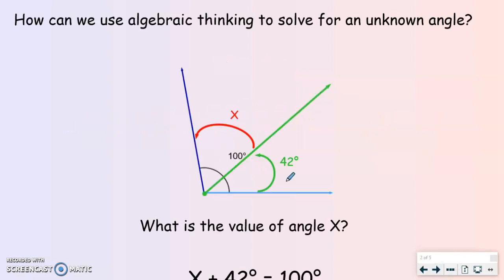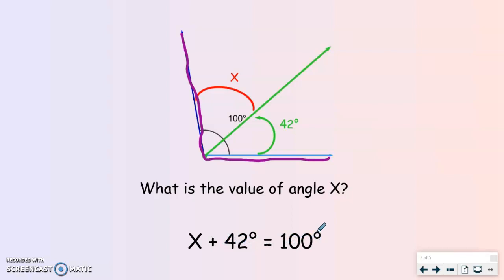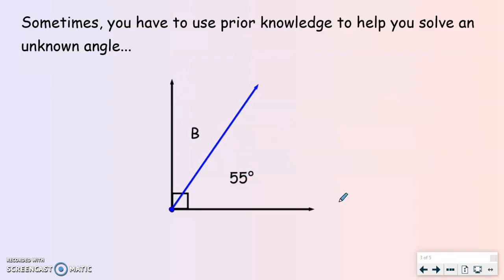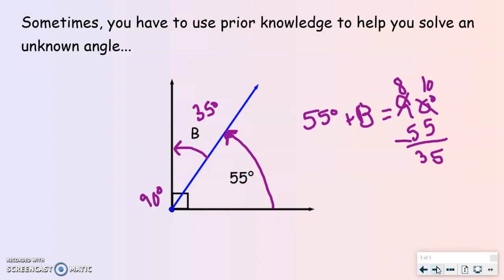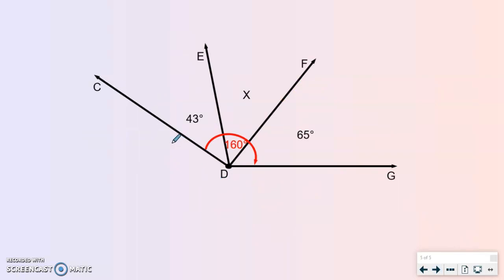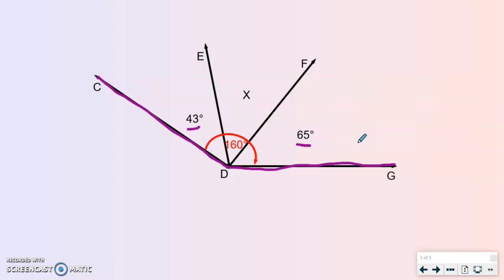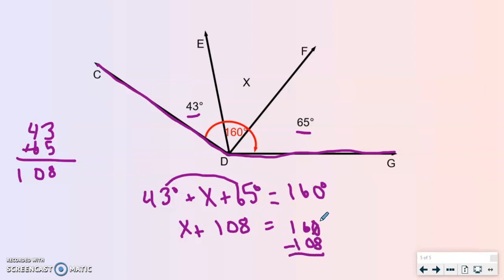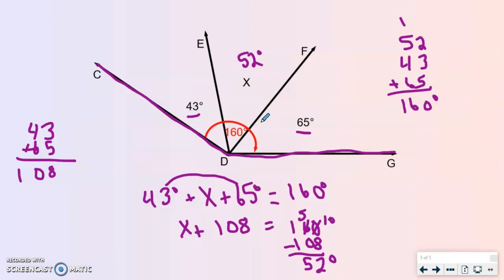Angles Lesson 4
In this lesson you will learn how to solve for unknown angles.